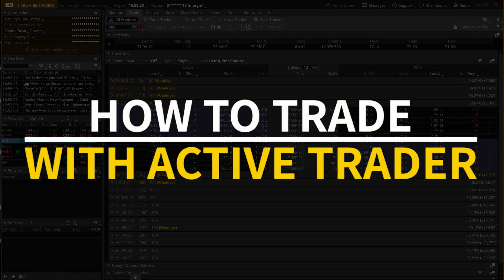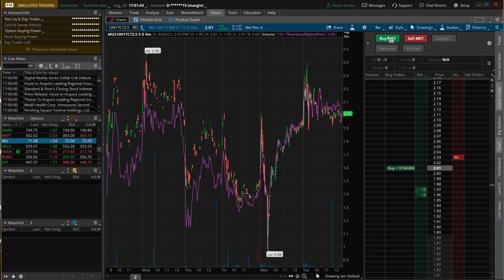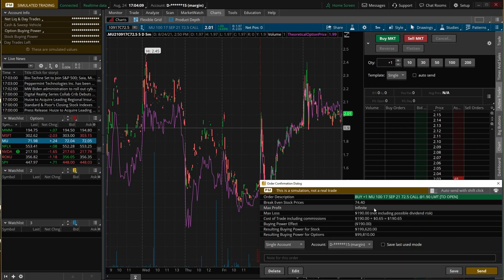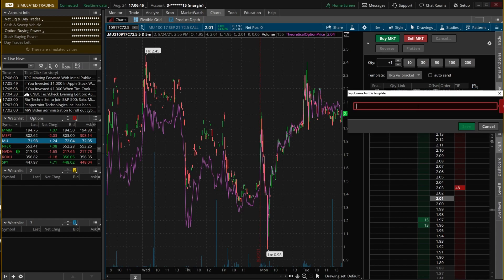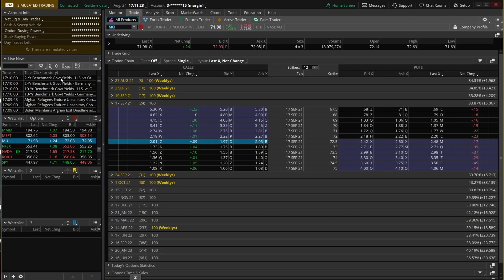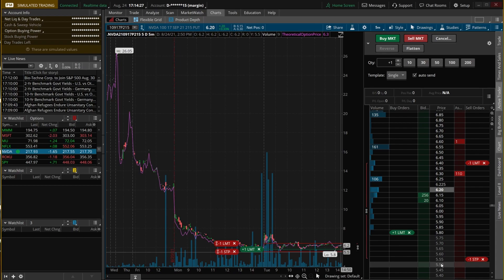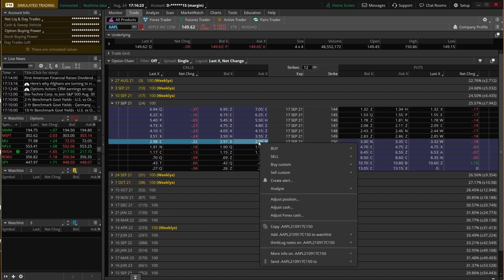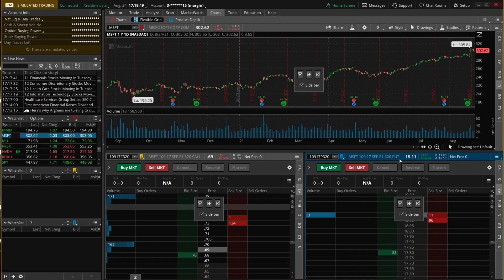Trade Options Fast Using Active Trader on ThinkorSwim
In this video we’re going to learn how to trade options using the active trader on ThinkorSwim.

This video will walk you through opening an options chart, adding the active trader, and go through all the steps needed to actually place trades. I’ll also briefly touch on some of the advanced tools inside the active trader that could be helpful later down the line. These tools include creating order templates, utilizing auto send, saving order templates for future use.

There are many examples throughout the video to get you comfortable using the active trader to trade options more quickly. We’re also going go through customizing the chart layout to make it conducive for options trading.

Timestamps
0:00 Intro
0:41 How to View an Option Chart
1:23 Trading Options with Active Trader
10:42 Creating Layout for Options Trading